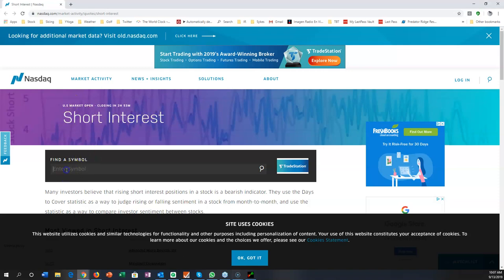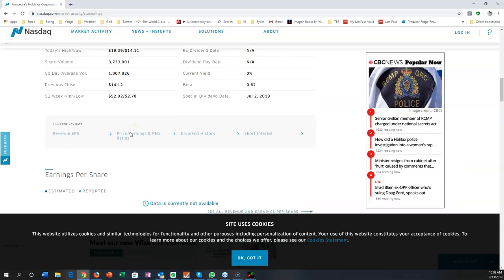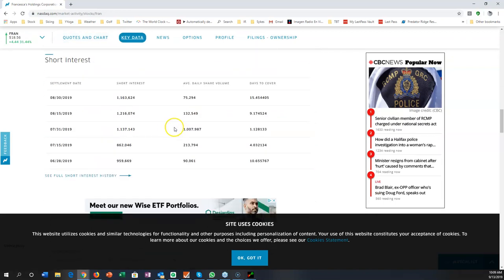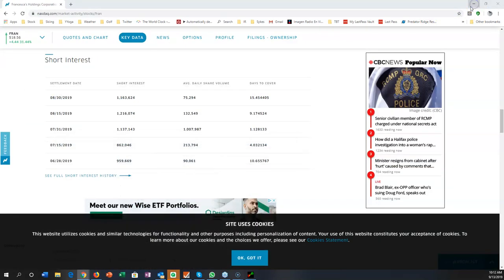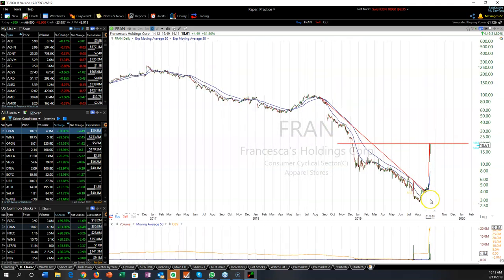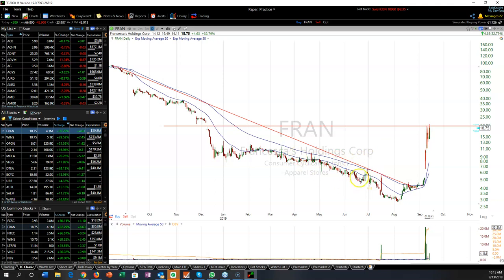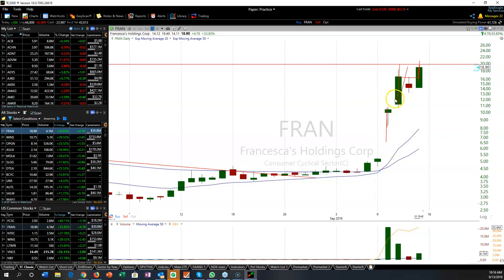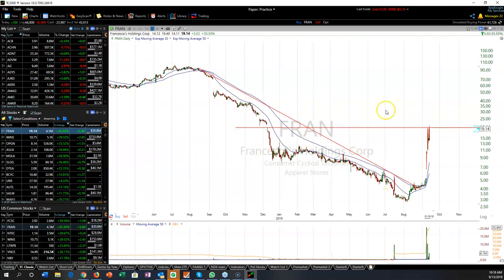Short Interest and DTC Explained